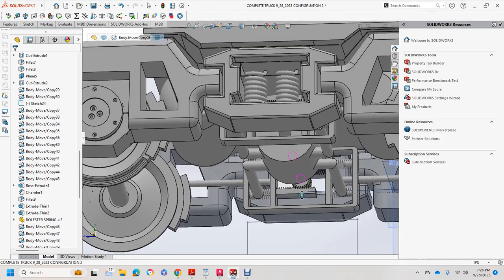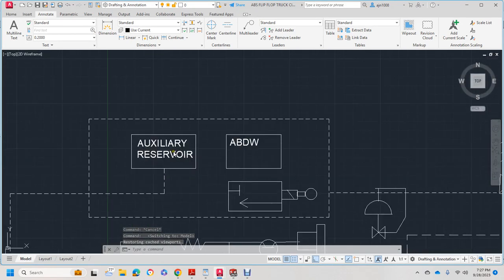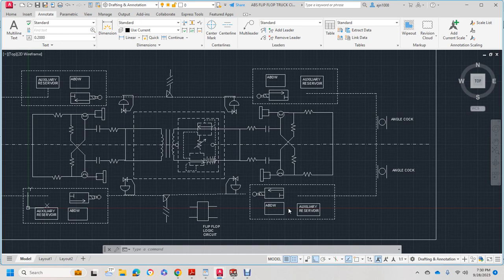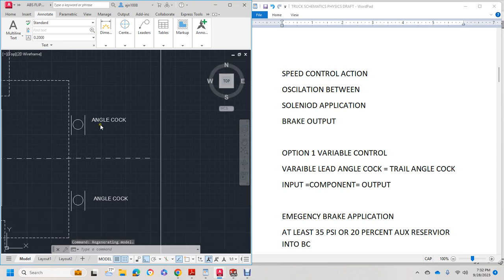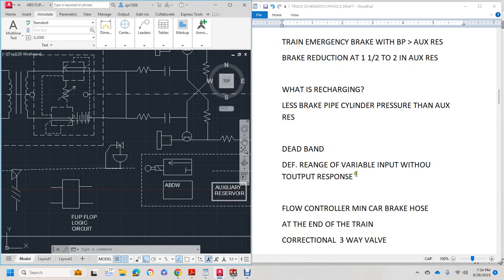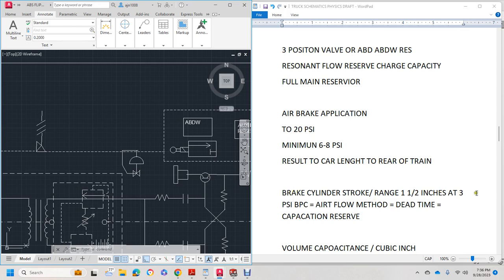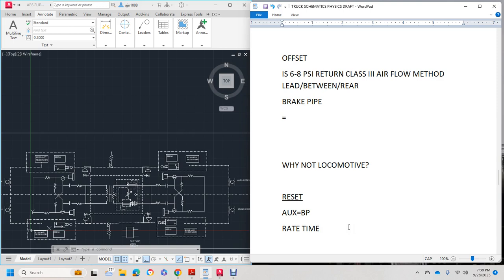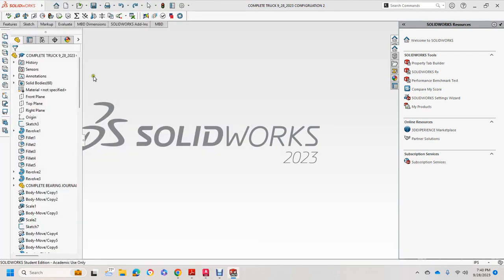ADAM'S SPECIAL TRUCKS AND SCHEMATICS AND PHYSICS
ADAM NUGENT ROSENBERGER(c) SEPTEMBER 28 2023